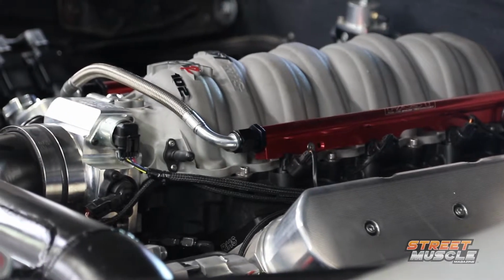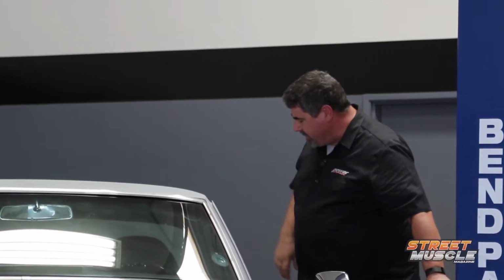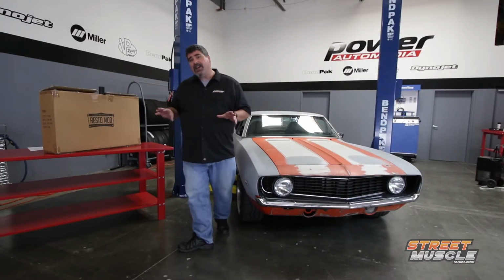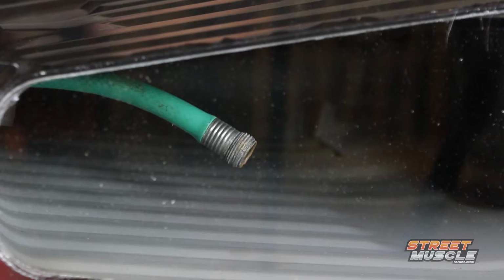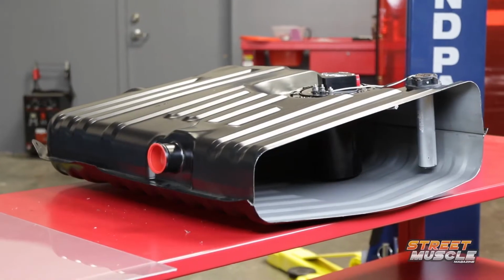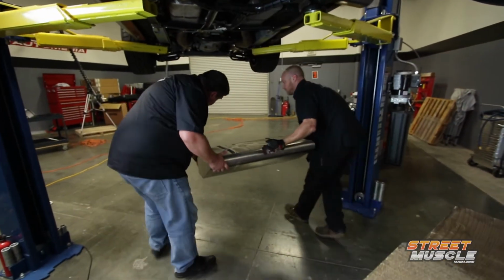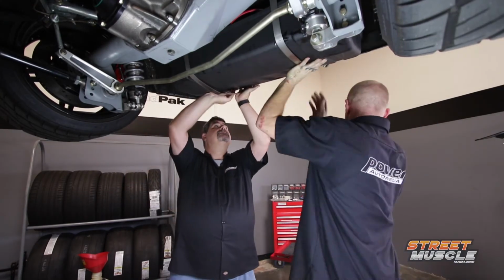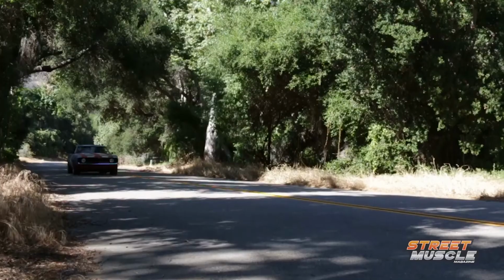RestoMod Install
Power Auto-Media Installs one of out RestoMod Tanks